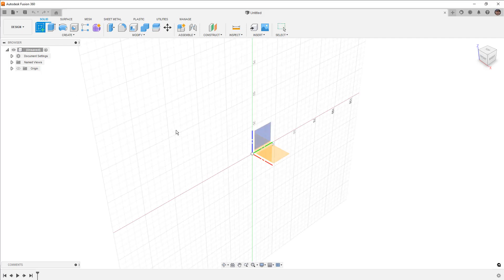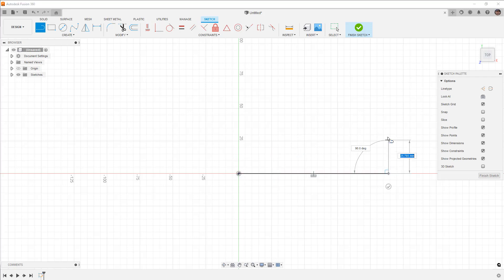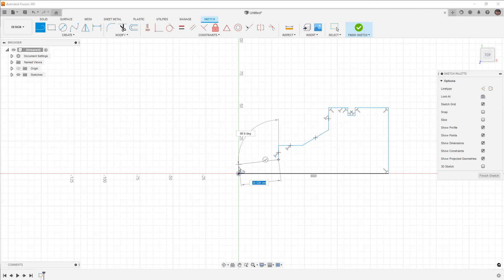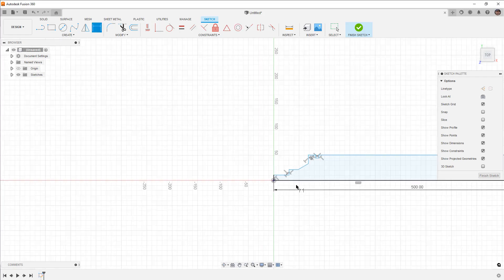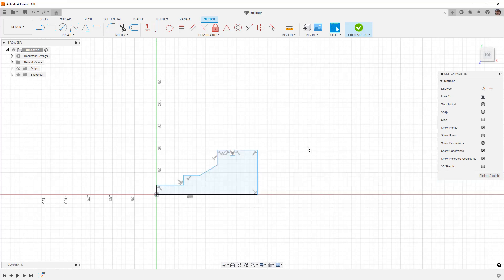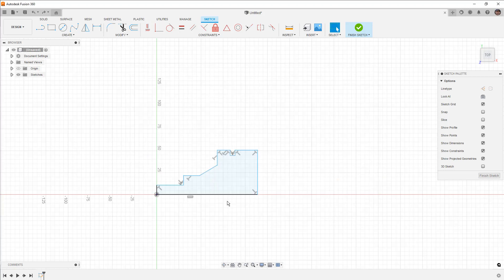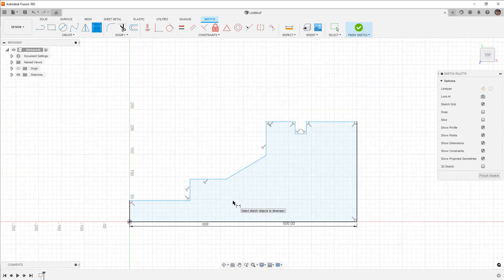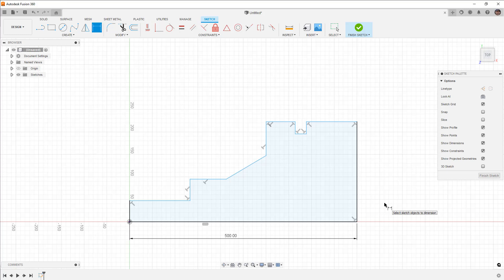Fusion 360 Quick Tip | How To Auto Scale Sketches with First Dimension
In this video we are just going to do a quick overview of the Auto Scale Sketches option in user preferences for Fusion 360.  This is a good time saver if you start your designs with complex sketches and often mess them up with that first dimensions.